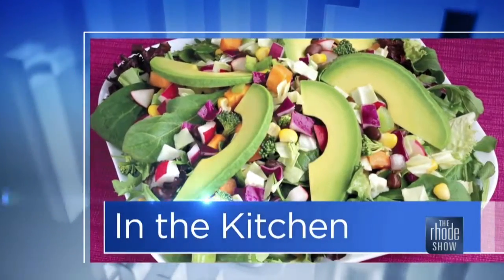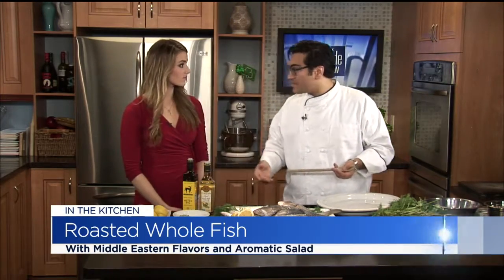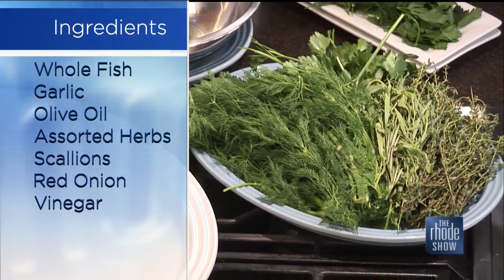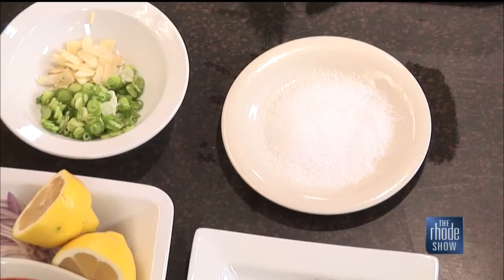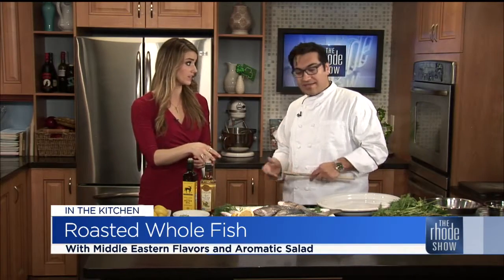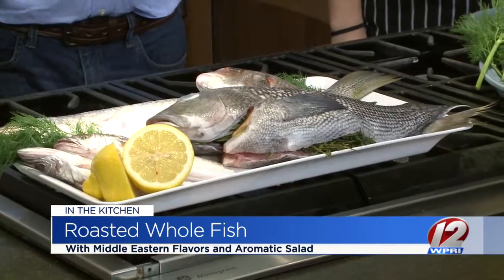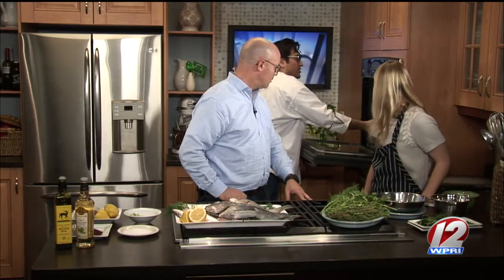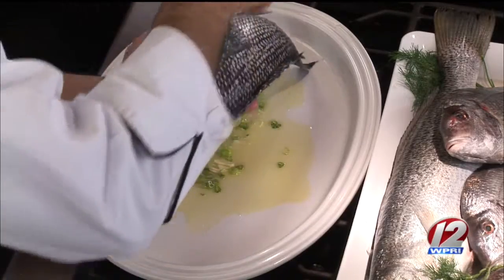In the Kitchen: Roasted Whole Fish